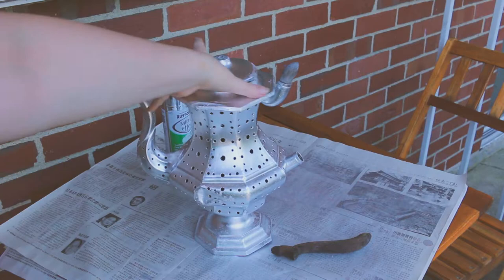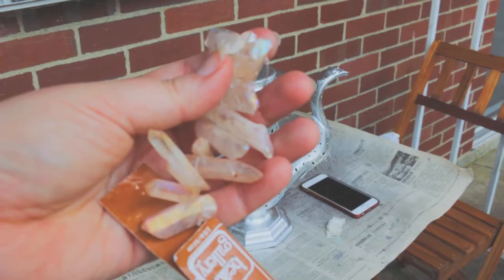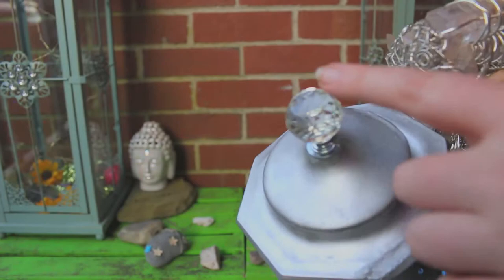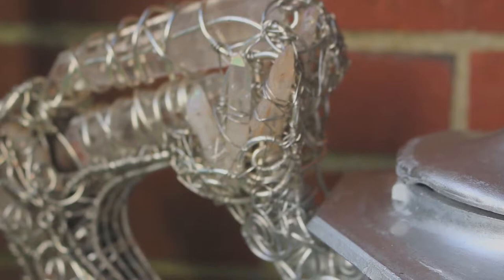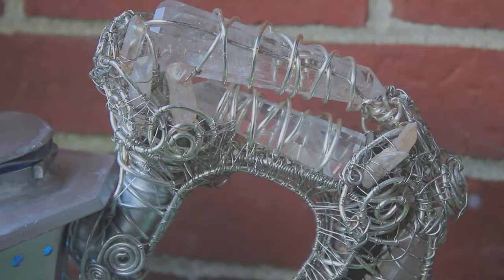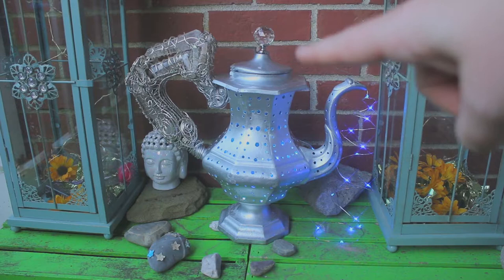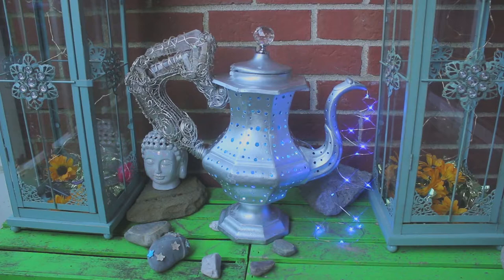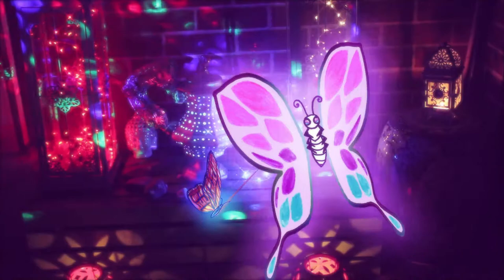DIY Full Making of Lantern Antique Teapot & Wire Wrapping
How I made the antique teapot lantern.
(Documentary)